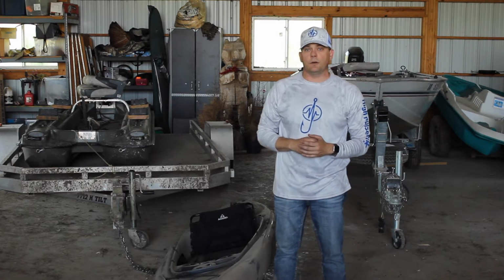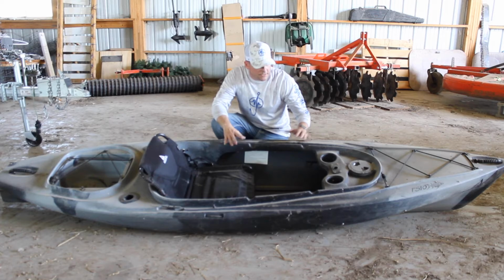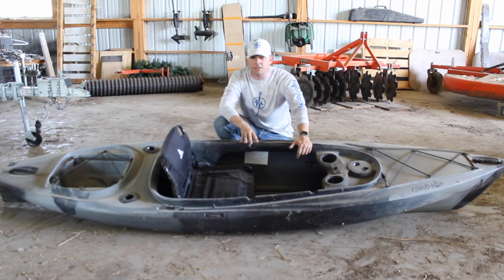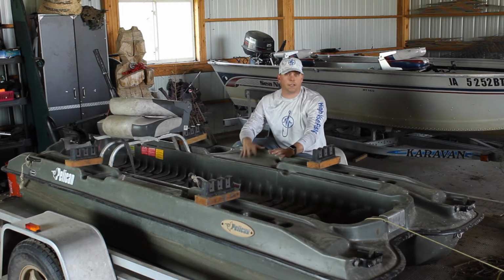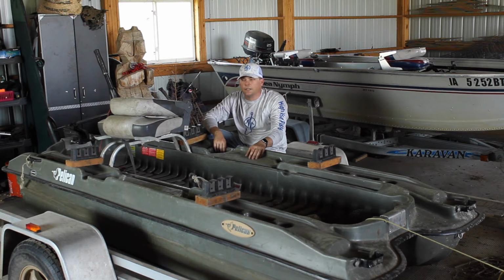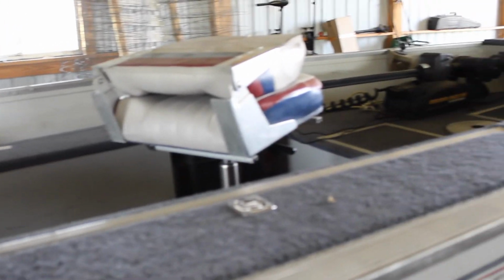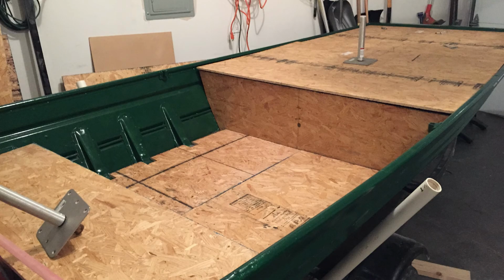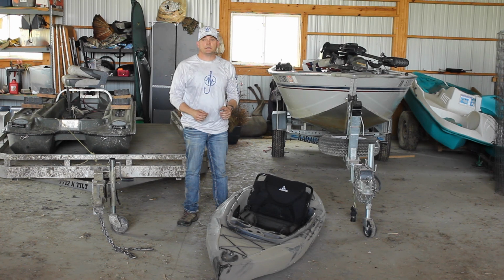Budget and Beginner Fishing Boats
Looking to buy your first boat but the new boats are too pricey?  High Pulse Gear Co-Founder Joe Lang discusses great boat options for beginners or those on a budget.